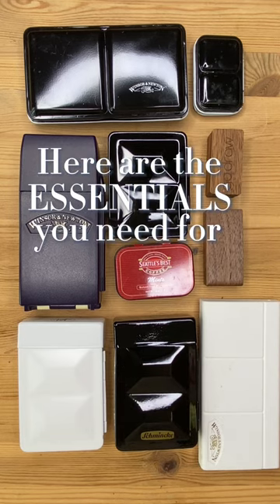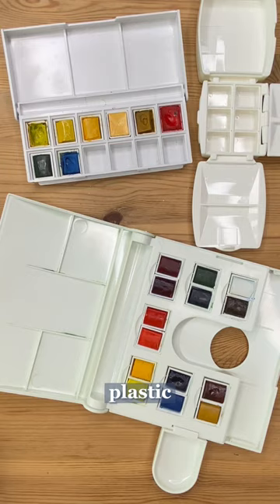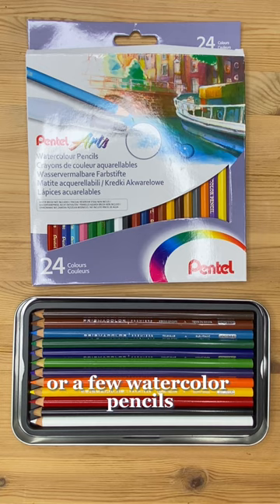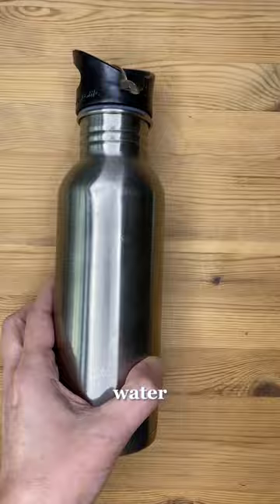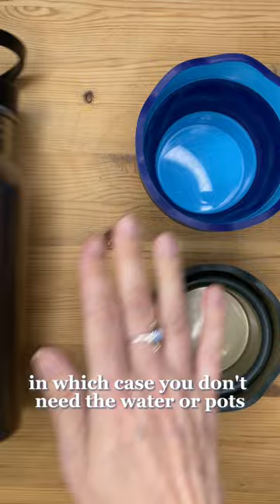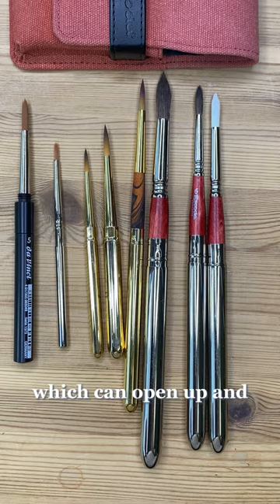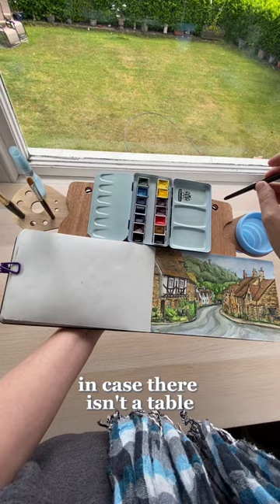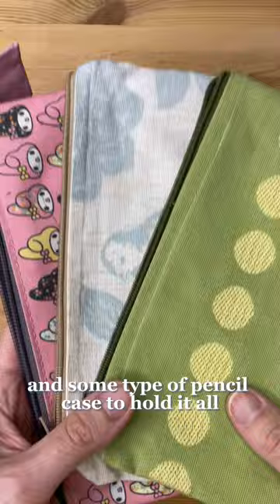EVERYTHING You Need for Plein Air Painting (Watercolour Edition)